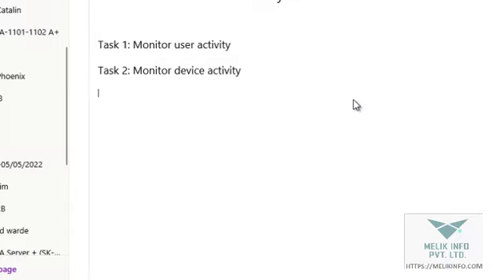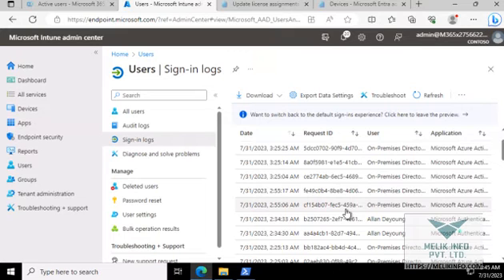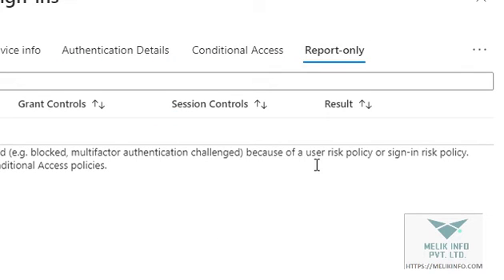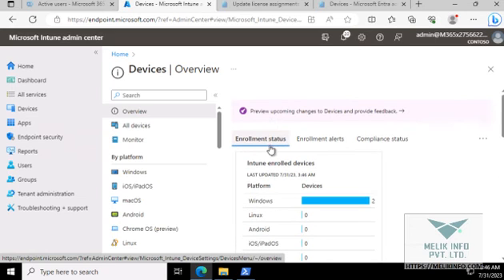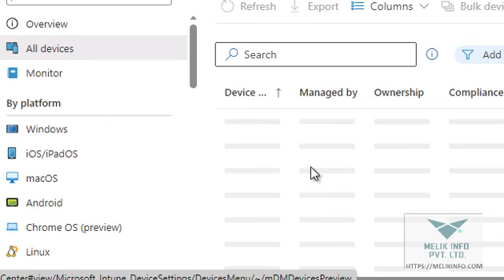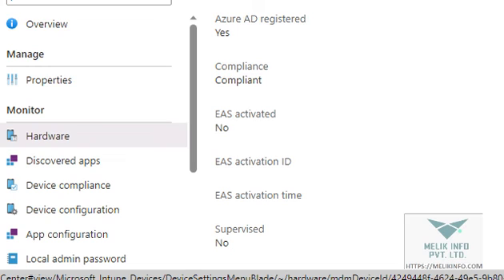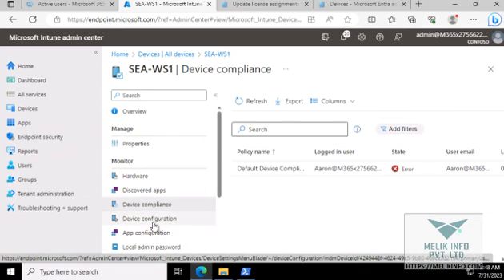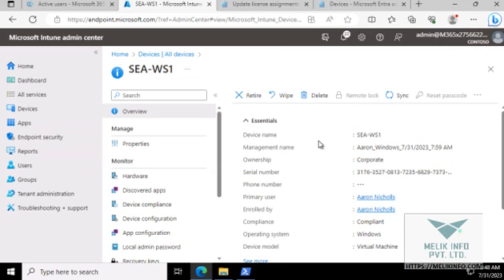MD 102 Lab 11 Monitor device and user activity in Intune